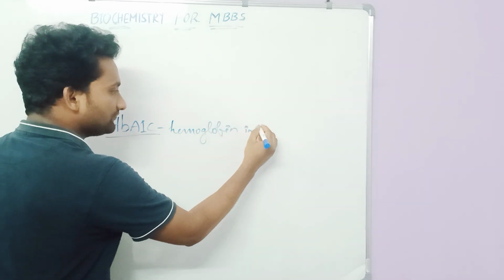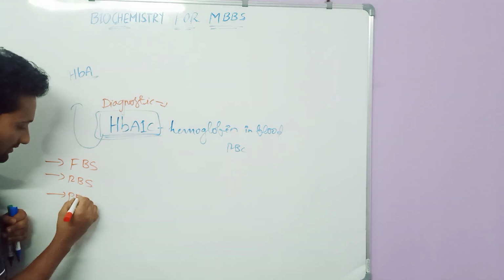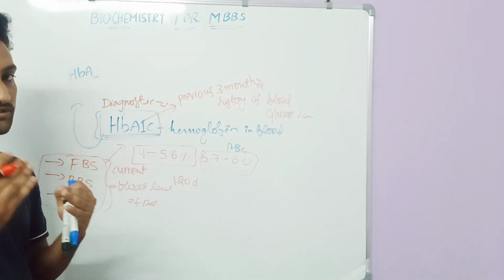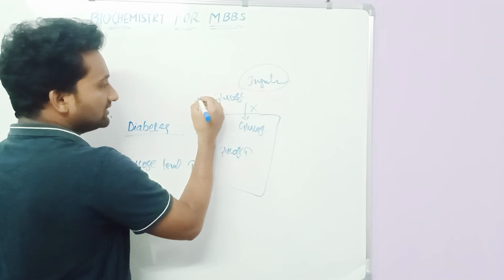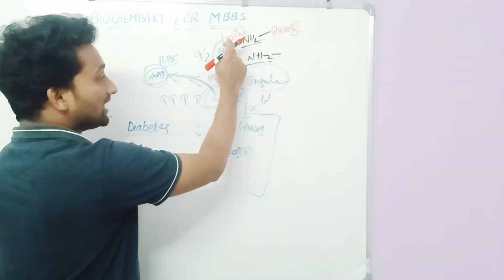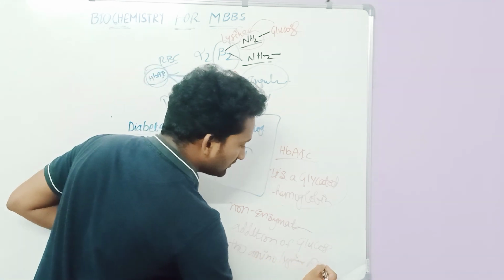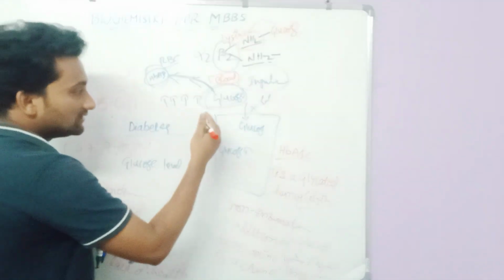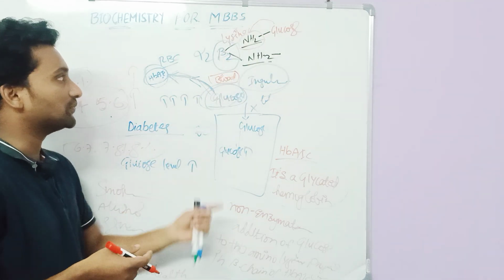All about HbA1c discussed for Mbbs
Sorry for skipping one imp thing in explanation, it was about 120 days history of HbA1c. You may think why HbA1c exactly getting us 120 days history of blood glucose percentage%, it is because the life span of RBC consisting of HbA1c variant in it. As long as RBC survives HbA1c also stays inside the RBC which life span is 120 days or 4 months.( tq for watching)..